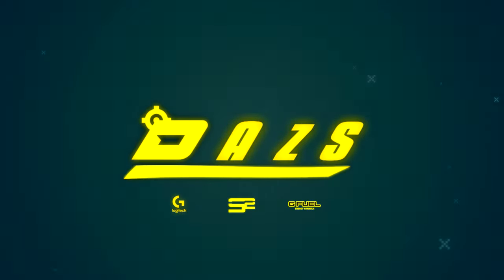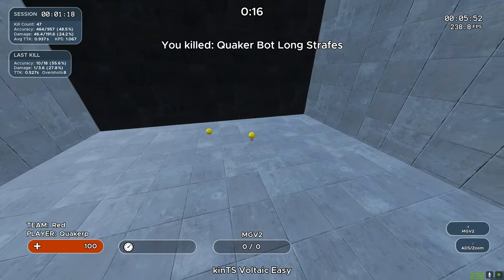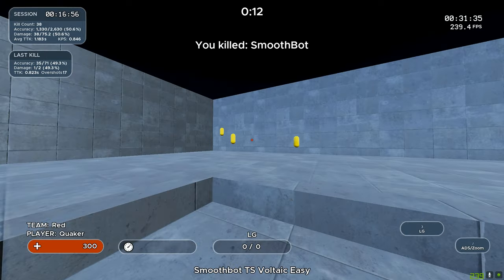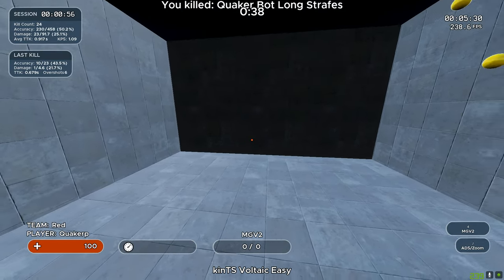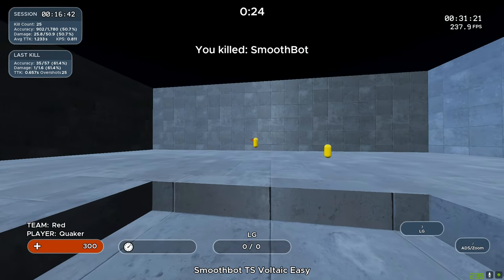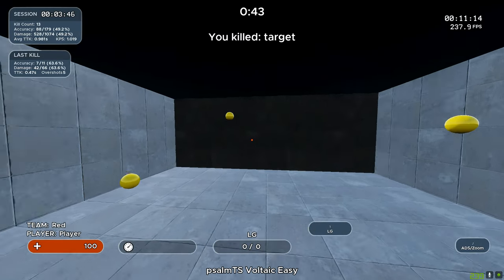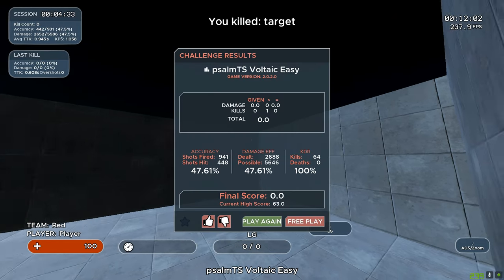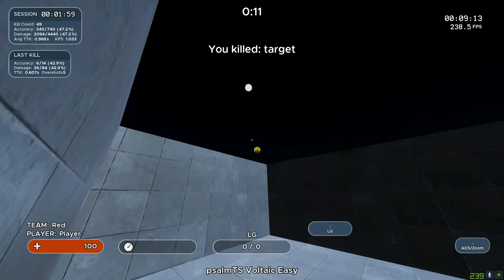Pt. 5 Aim Guide - Target Switching AIM Improvement in FPS games!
Today we are covering target switching. Below, are the time stamps:

00:00 Introduction
00:30 Games It Applies To
02:05 KinTS Voltaic Easy
03:00 Smoothbot TS Volatic Easy Explained
04:29 psalmTS Voltaic Easy Explained
05:00 How You Should Practice

Apex Legends is a free-to-play battle royale game developed by Respawn Entertainment and published by Electronic Arts. It was released for Windows, PlayStation 4 and Xbox One on February 4, 2019, without any prior announcement or marketing.